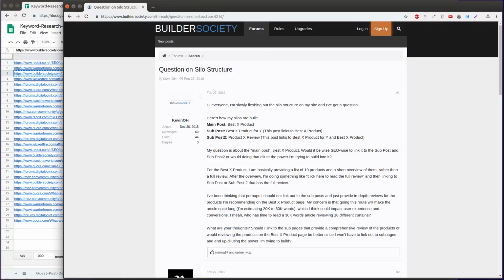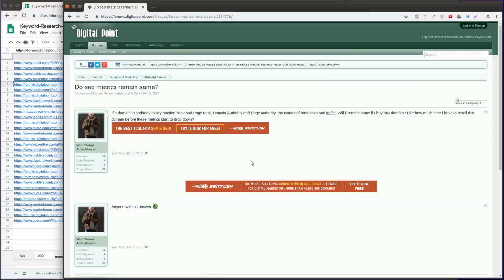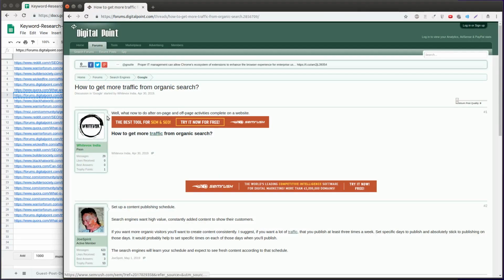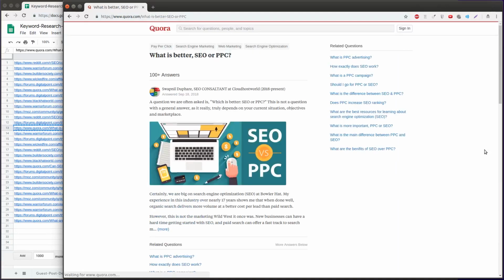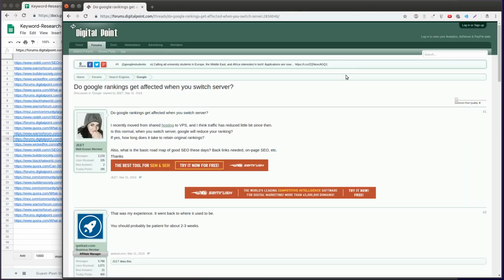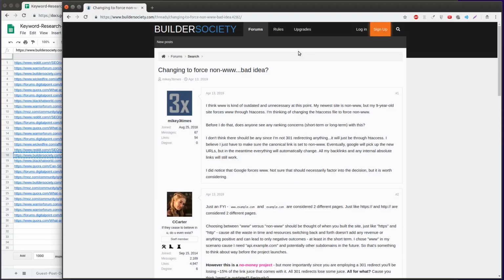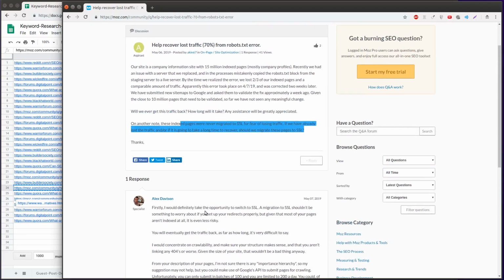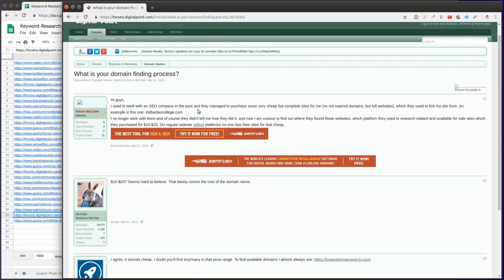30 SEO Questions Answered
Answers to some high quality questions. Very nice.